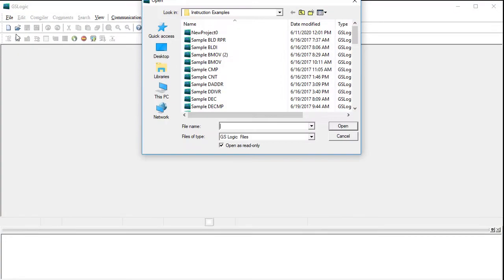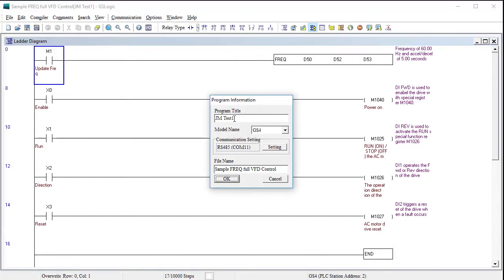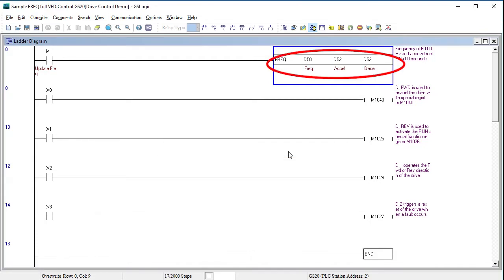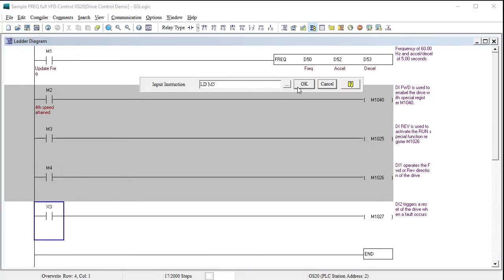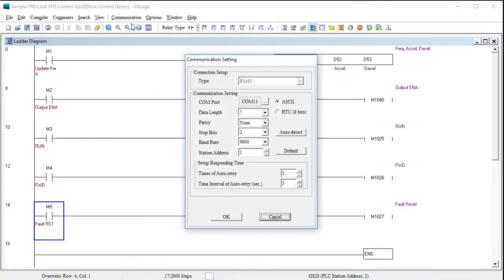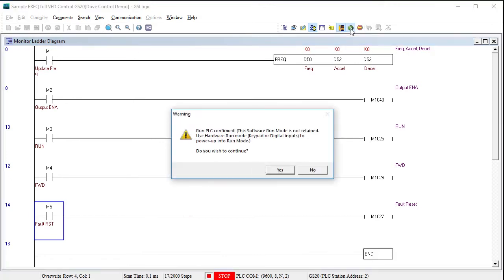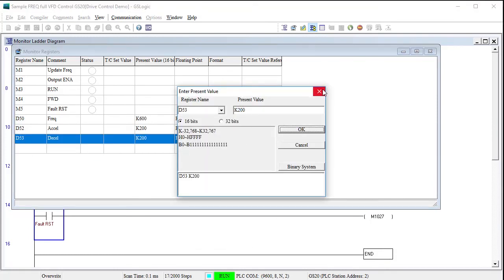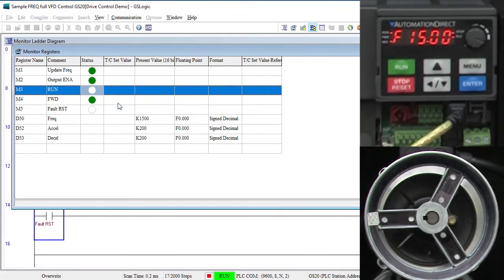GS20(X) VFD: PLC Quick Start Part 3 - Drive Control Example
- Walk though an example of how to control the GS20(X) drive from the built-in PLC. We'll see how to change the frequency and ramps, output enable, run/stop, forward and reverse and fault reset.

To learn more, check out our video library for lots of how to videos including PID, Torque Mode, using the FREE software, PLC programming and more!